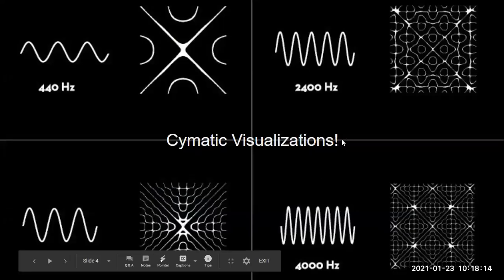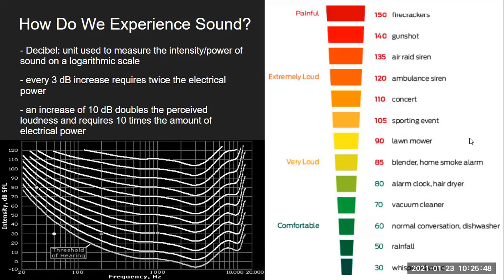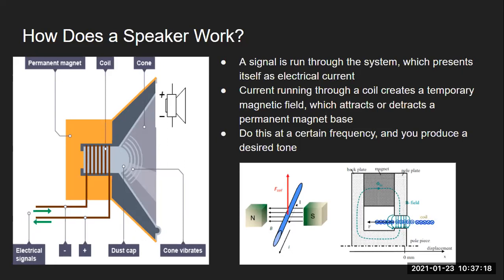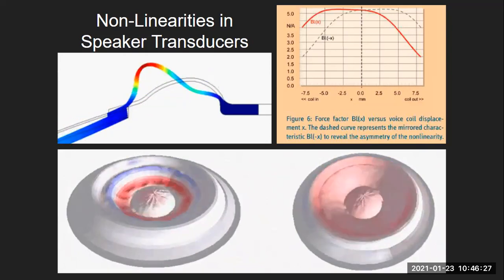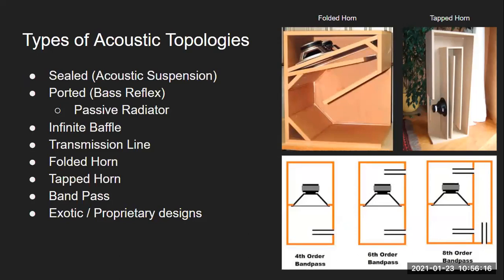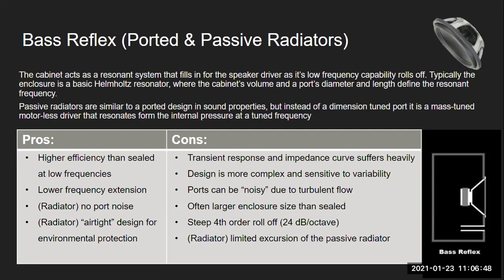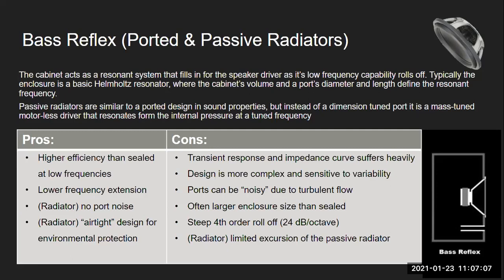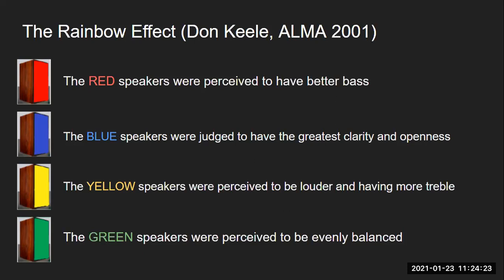Intro to Speakers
Introduction to speaker transducers and enclosures with Brian Hillenbrand and Holly Johnson.